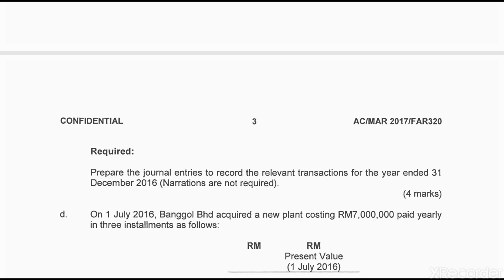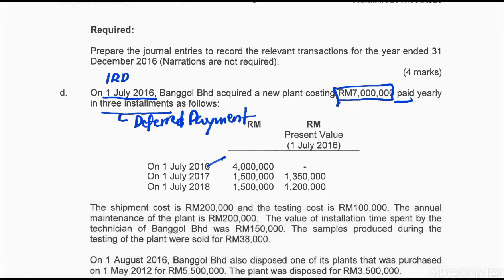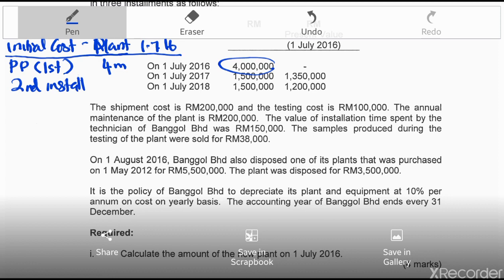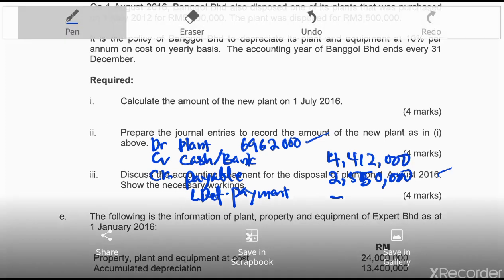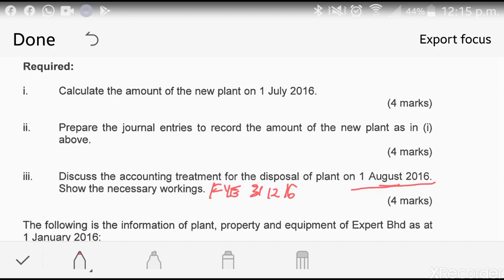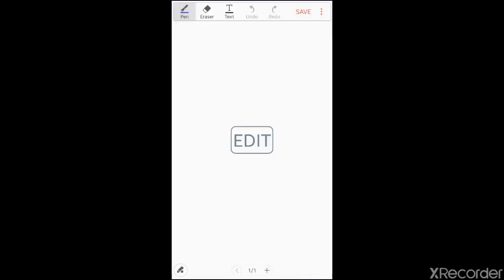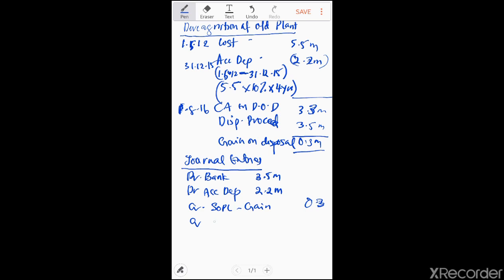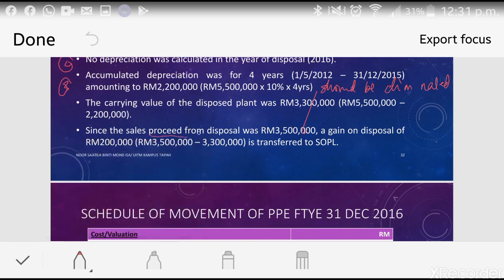MFRS 116/ IAS 16 PPE| Initial Costs with Deferred Payment & Derecognition| FAR320:EXAM MAR2017-Q1d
There is a typo at minutes 13:08.
The correct amount is 0.1M instead of 0.2M. Kindly take note. Thank you .

MFRS 116 / IAS 16 PPE
1.  Computation of Initial cost of PPE with Deferred Payment.
2. Accounting entries for (1)
3. Workings,  journal entries and explanation of accounting treatment for Derecognition of PPE